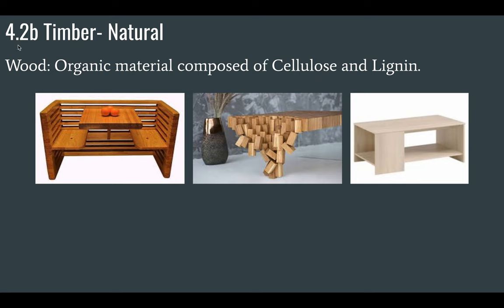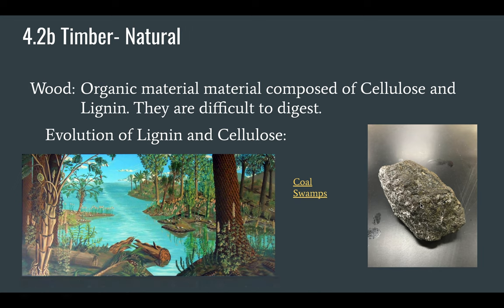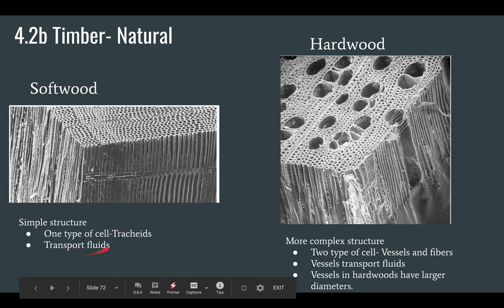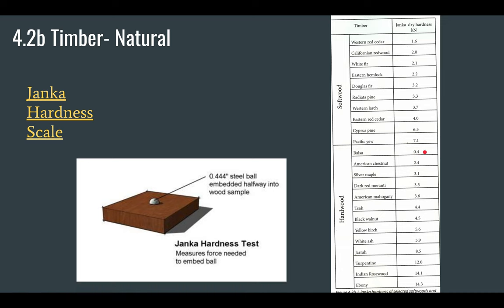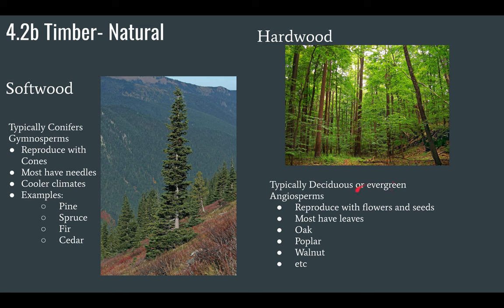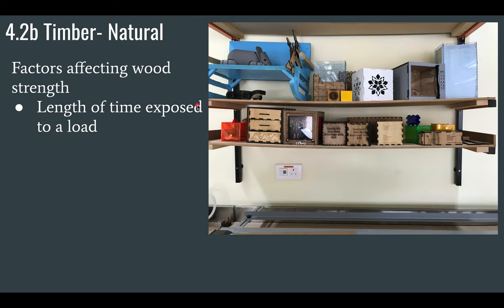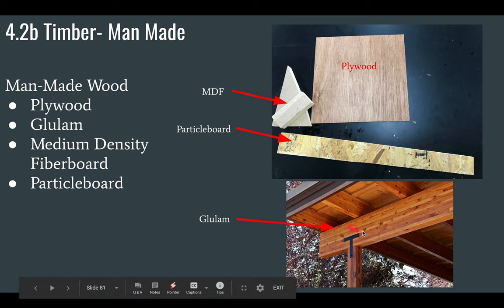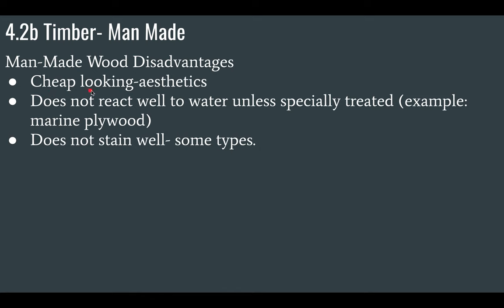Design Technology Topic 4. 2b Timber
This is a recorded lecture for IB Design Technology Topic 4.2b